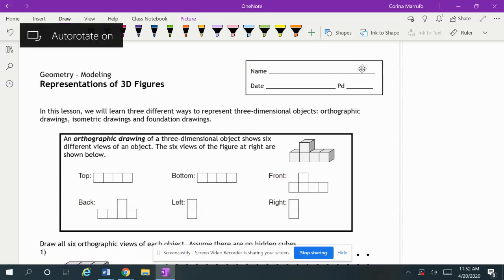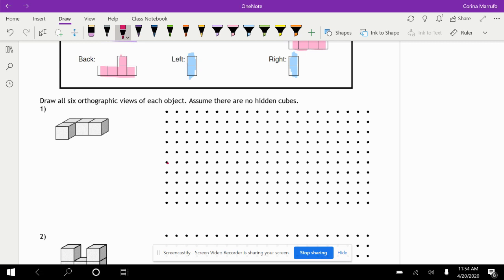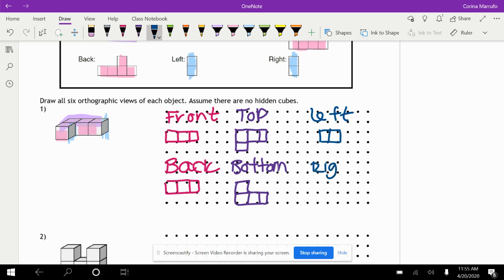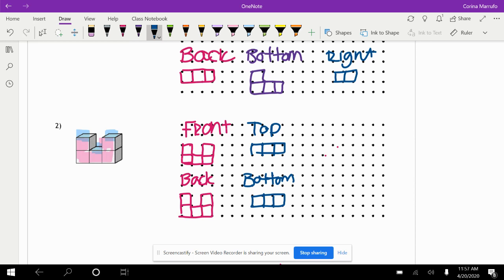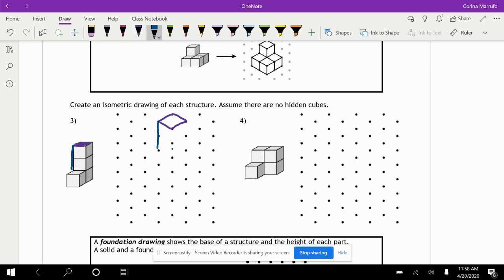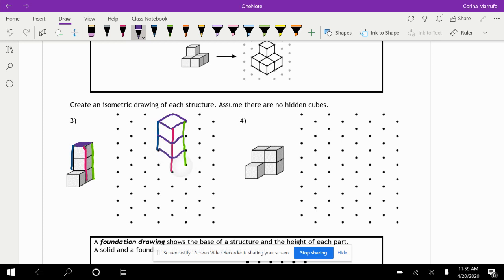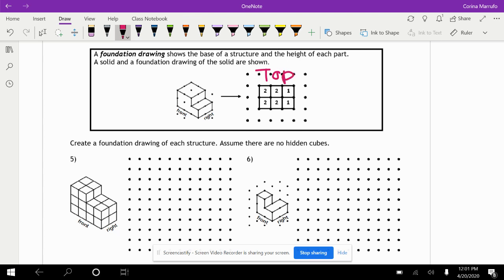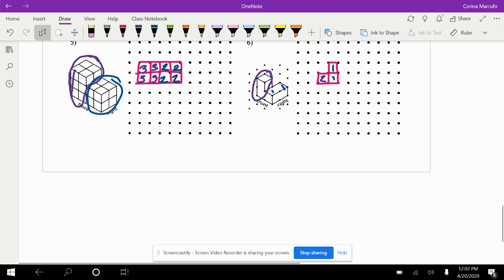Representation of Three-Dimensional Figures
Welcome Back! Today we will be covering the representation of 3-D figures. We will be creating orthographic views, Isometric Drawings, and Foundation Drawings.